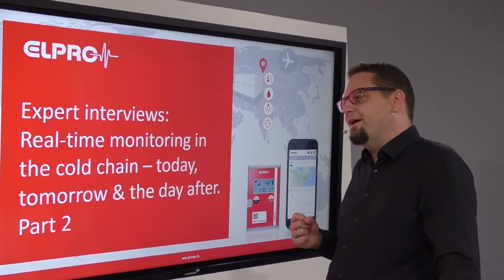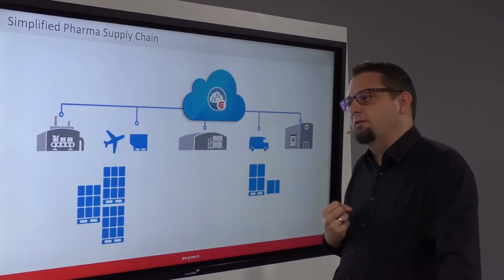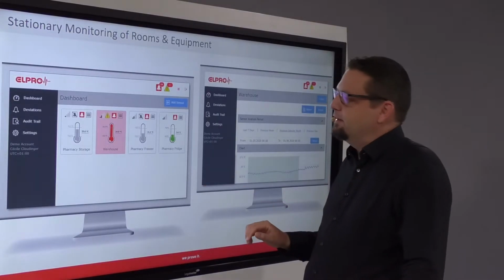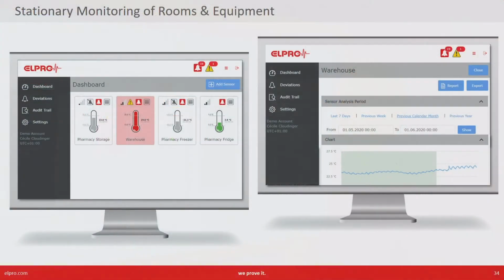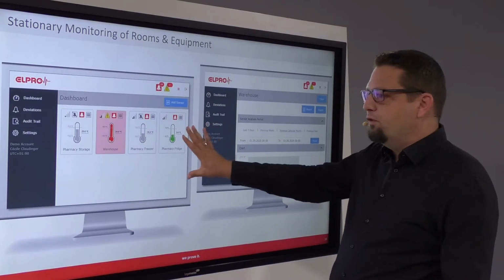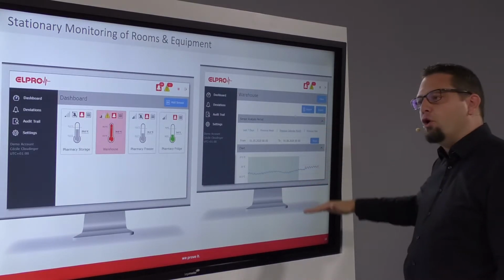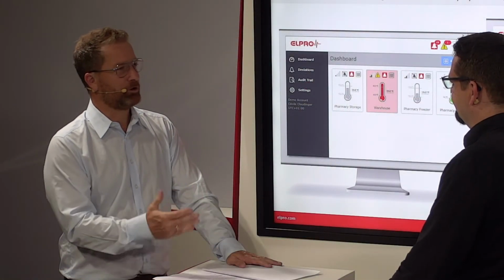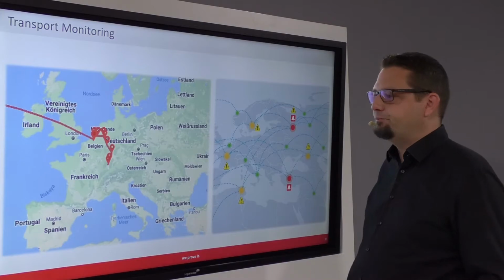Expert interview IoT Real time part 2 EN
Real-time monitoring in the cold chain. In the first part, the focus was on the communication technology used and the advantages of real-time monitoring. This second part is about what can be done with the data in the cloud. While the Dashboard and the Logger-View are suitable means of visualization for stationary applications, the Shipment-View with the display of the position data on a map is the standard display. However, the newly acquired position data can be used for more than preventing deviations - heat maps, weather and logistics data open up new possibilities through "big data".